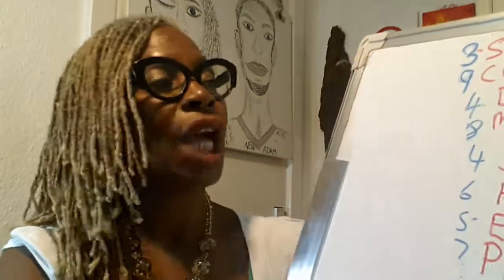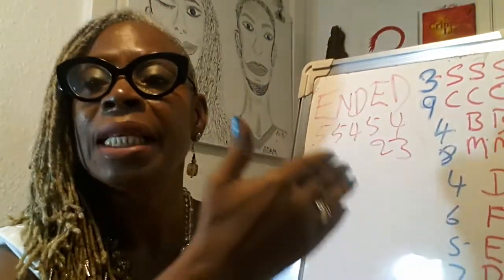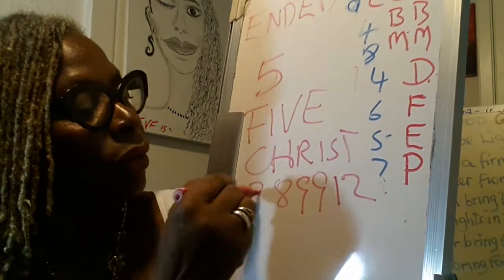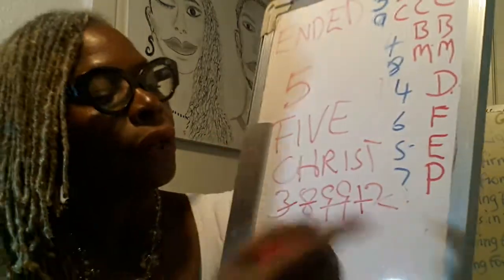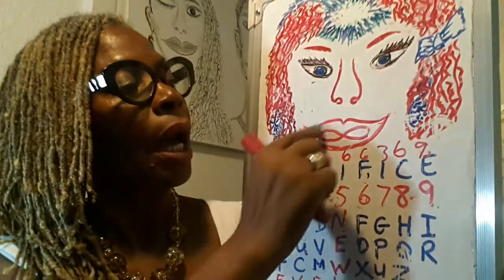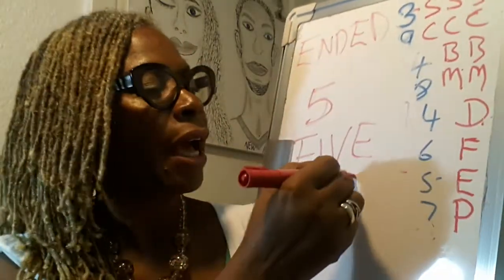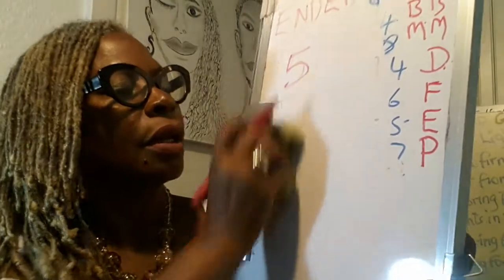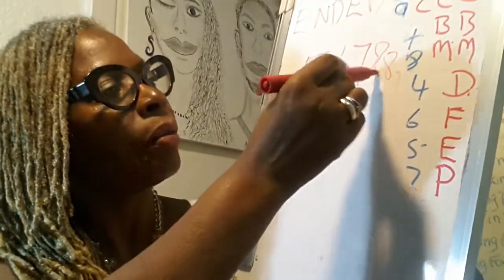The E-God is beginning and End in the Mouth of Mother Eve: ddd